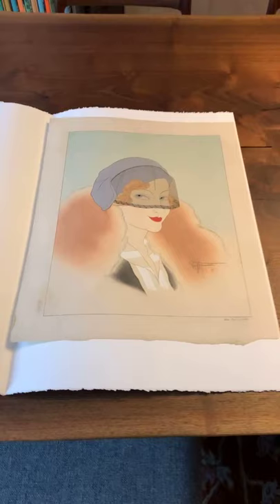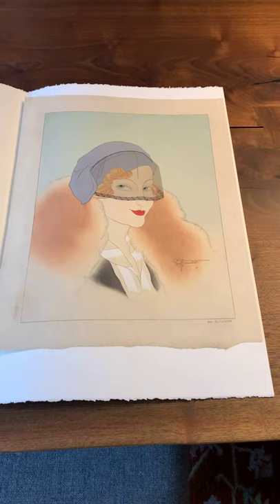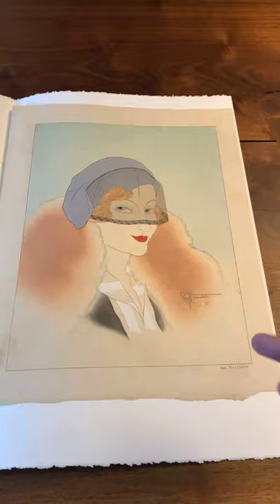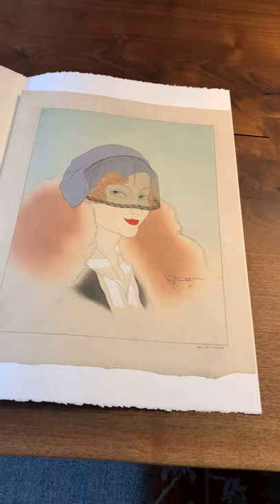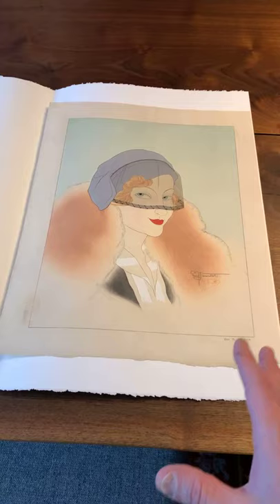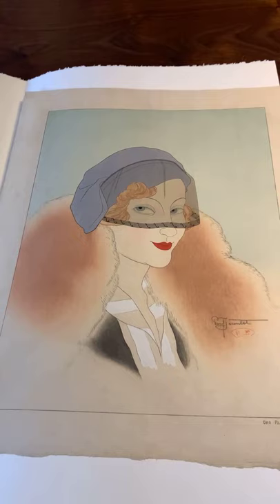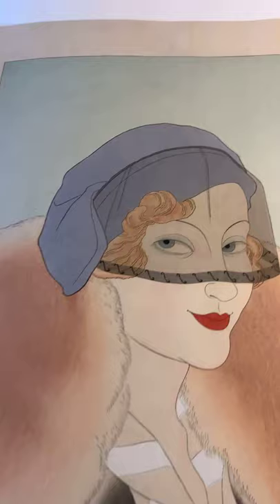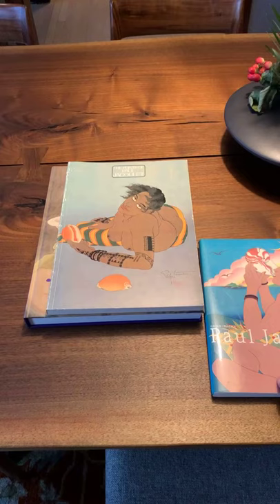Woodblock Wednesday Episode 58: Paul Jacoulet and his masterwork, Un Parissienne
Paul Jacoulet and his masterwork, Un Parissienne